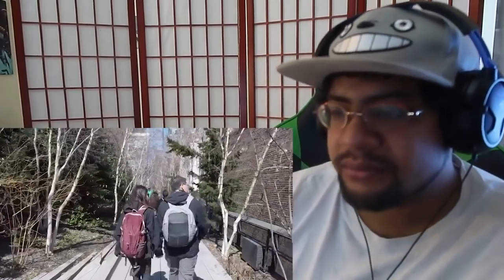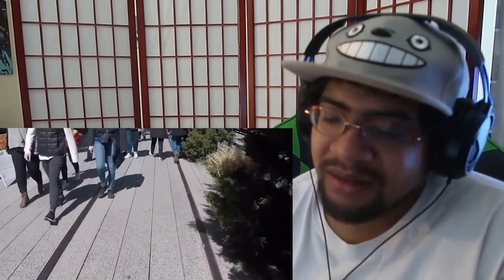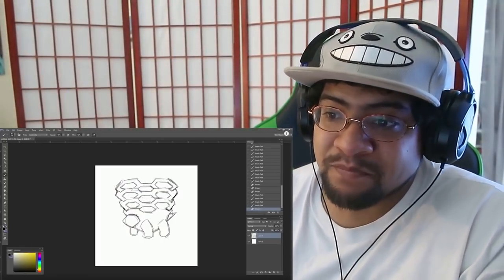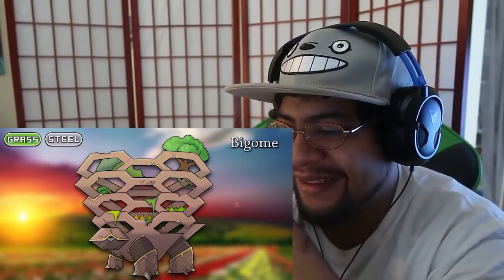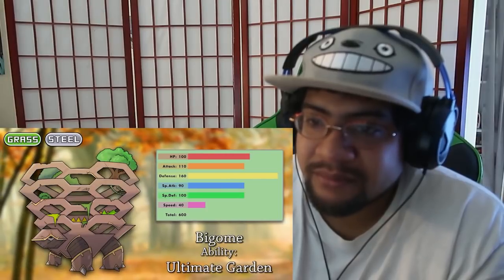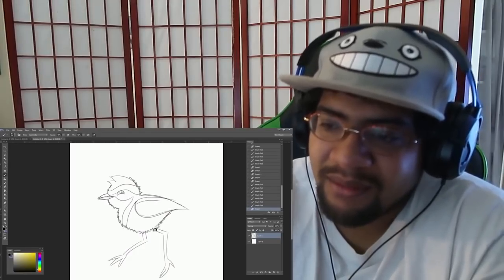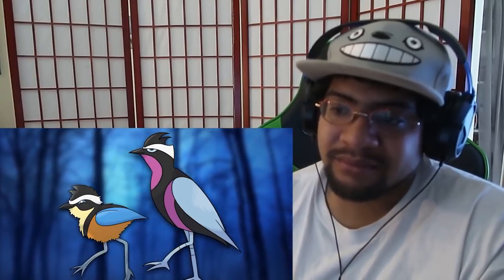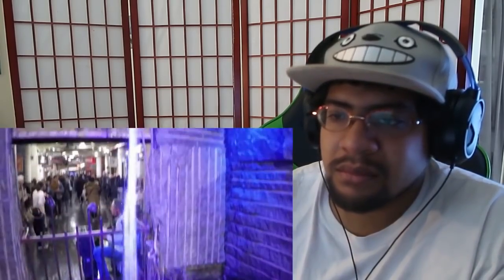TrueGreen7- Creating New Pokemon!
Welcome to ChavezzSlovakia!